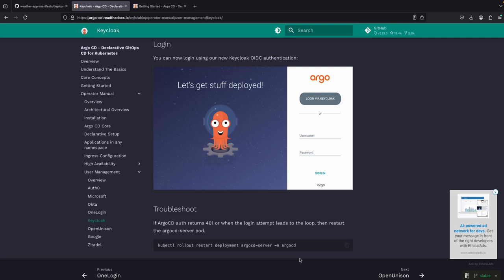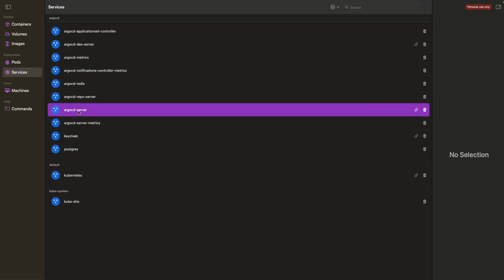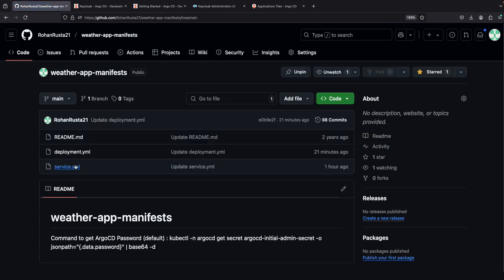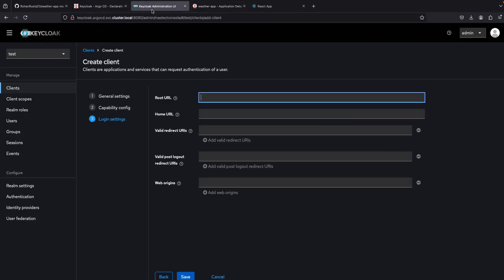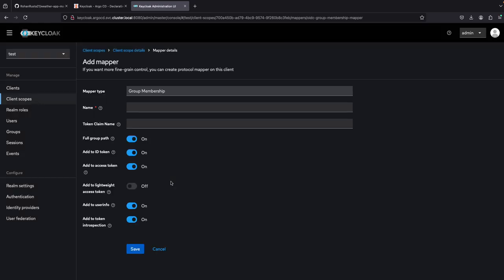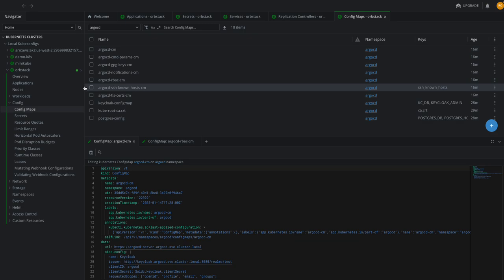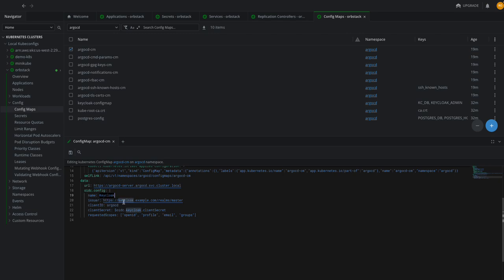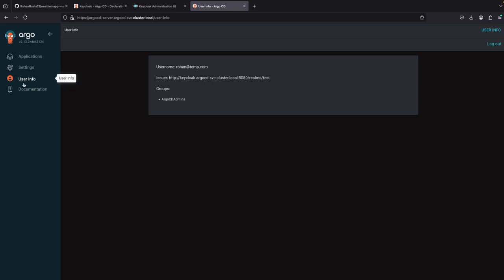Easily Setup Keycloak OIDC Authentication in ArgoCD on Kubernetes Cluster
Timestamp:
argocd setup : 00:00
keycloak argocd oidc setup : 10:20

Theory :

Keycloak

Open Source Identity and Access Management

Add authentication to applications and secure services with minimum effort.
No need to deal with storing users or authenticating users.

Keycloak provides user federation, strong authentication, user management, fine-grained authorization, and more.

Single-Sign On

Users authenticate with Keycloak rather than individual applications. This means that your applications don't have to deal with login forms, authenticating users, and storing users. Once logged-in to Keycloak, users don't have to login again to access a different application.

This also applies to logout. Keycloak provides single-sign out, which means users only have to logout once to be logged-out of all applications that use Keycloak.
Screenshot showing a user's login screen as presented by Keycloak
Identity Brokering and Social Login

Enabling login with social networks is easy to add through the admin console. It's just a matter of selecting the social network you want to add. No code or changes to your application is required.

Keycloak can also authenticate users with existing OpenID Connect or SAML 2.0 Identity Providers. Again, this is just a matter of configuring the Identity Provider through the admin console.
Diagram illustrating brokering
User Federation

Keycloak has built-in support to connect to existing LDAP or Active Directory servers. You can also implement your own provider if you have users in other stores, such as a relational database.
Diagram illustrating user federation
Admin Console

Through the admin console administrators can centrally manage all aspects of the Keycloak server.

They can enable and disable various features. They can configure identity brokering and user federation.

They can create and manage applications and services, and define fine-grained authorization policies.

They can also manage users, including permissions and sessions.
Screenshot of the admin console
Account Management Console

Through the account management console users can manage their own accounts. They can update the profile, change passwords, and setup two-factor authentication.

Users can also manage sessions as well as view history for the account.

If you've enabled social login or identity brokering users can also link their accounts with additional providers to allow them to authenticate to the same account with different identity providers.
Screenshot of the account management console
Standard Protocols

Keycloak is based on standard protocols and provides support for OpenID Connect, OAuth 2.0, and SAML.